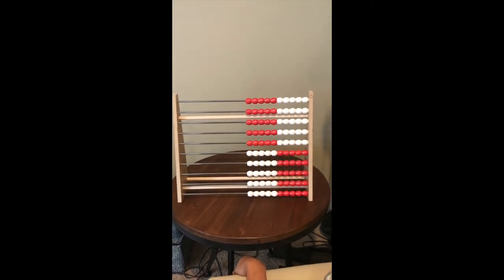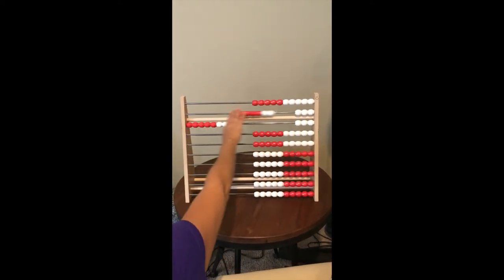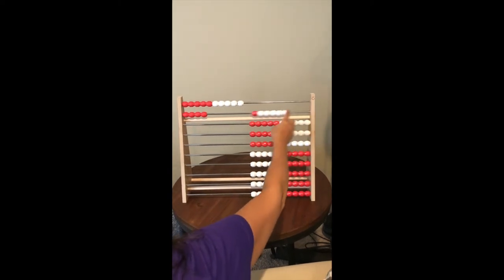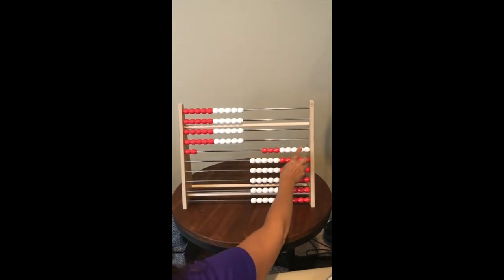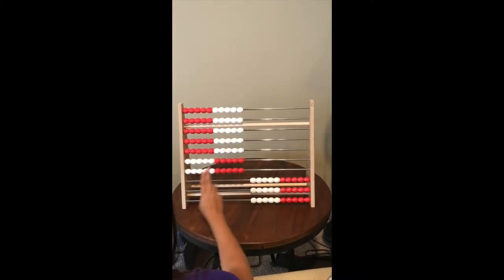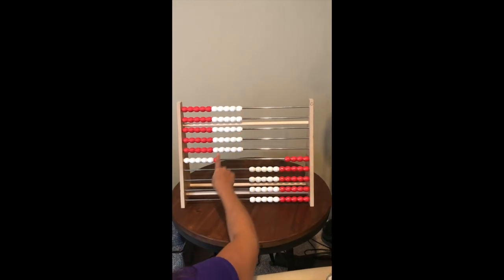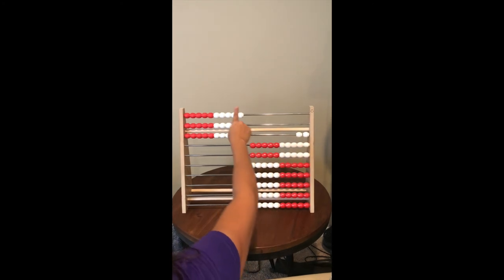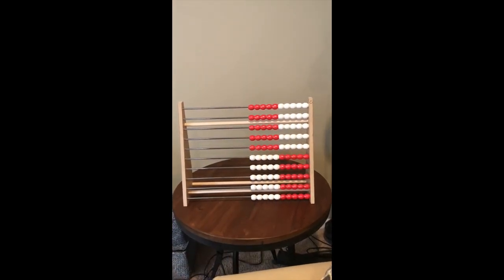Skip Counting by 7s with the Abacus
Use the abacus to skip count, helping students develop the patterns of multiplication through decomposition.